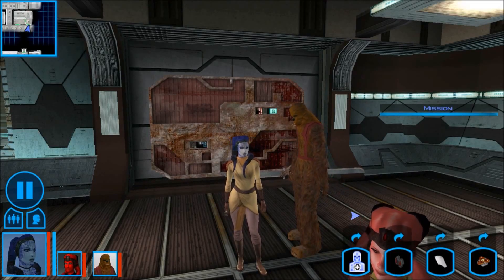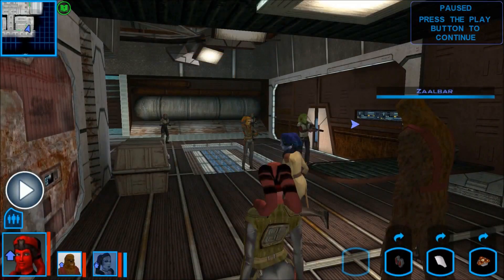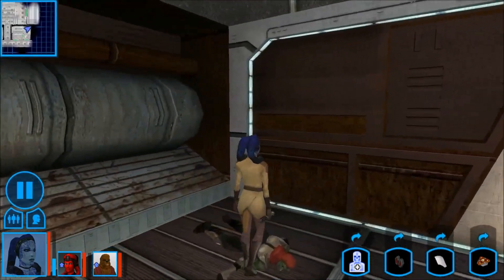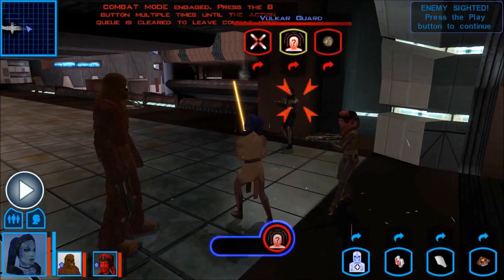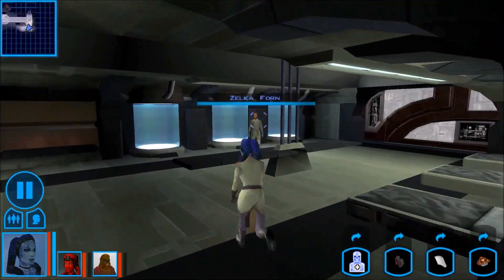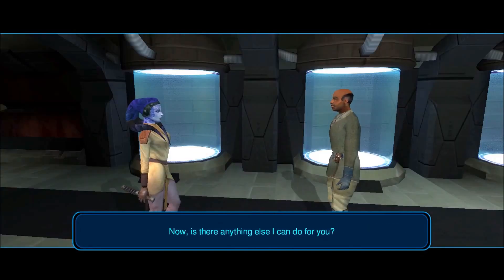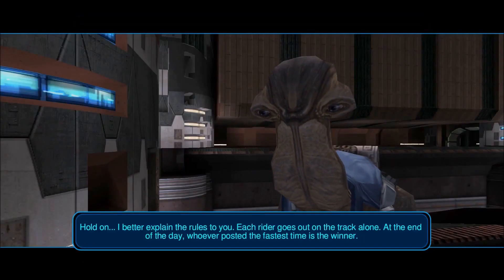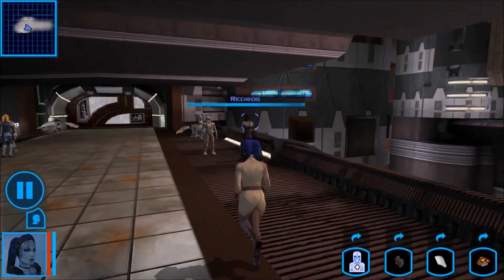Star Wars KOTOR [Modded][Android] - 12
Welcome to my modded Android playthrough of Star Wars Knights of the Old Republic.  I'll be playing KOTOR on my Nvidia Shield TV, but the mods I showcase should work on many different Android devices.   Enjoy the gameplay and the mods, and let me know what you think!
Mod List (in order-ish):

1 before anything else
a)Bastila Robe Replacement by Woogiee
b)PC Response Moderation by Kainzorus Prime
c)K1 Restoration by ZM90

2 gameplay changes
Alien Species Dialogue Correction  by Sir Bacon of Baconshire
Consular Sentinel Class Skill Swap by darthbdamon
Juhani Romance Enhancement by Kexikus
No Fighters by Antonia71
Regeneration by Jesse Fett
Saul Karath's Pistol by Revanator

3 planets
DANT2012, Eden Spire, Forged Star, Korriban OTE NG, Manaan OTE, SITH2012, UNKN2012, Wookie World by XediXarwarz
Green Grass  for Dantooine by gabor89
Junkyard Ebon Hawkby zane
Taris Reskin by Quanon

4 audio/visual changes
Hi-Res Beam Effects by Darth Insidious
High Quality Cockpit Skyboxes by Sithspecter
High Quality Skyboxes 1 and 2 by Kexikus
Loadscreens in Color by Sithspecter
Realistic Visual Effects by Shem

5 item/clothing reskins
a)K1 Weapon Overhaul by Toasty Fresh
b)High Quality Blasters by Sithspecter
c)Weapons of the Old Republic by T7nowhere, svosh, Mono_Giganto
Davik's Upgradeable Armor by N-DReW25
Female Jedi Robe Model by Darth Jaden
Improved Dark Jedi by LordDeathRay
Individual Mandalorians by Kalos
Invisible Headgear by Shem
Movie Character Jedi Robes by Prime
Robes for Korriban Sith Students by Shem
Qui Don Jorn's Sabers by Qui Don Jorn/Kainzorus Prime

6 NPC Reskins
Bendak Skin Armor by Masaru93
Calo Nord recolor by Watcher07
Darth Bandon Head Reskin by Silveredge9
Helena Clothing Fix by Shem
Black Vulkar Reskins by mattz
Malak Path of Corruption by Kainzorus Prime
New Saul Karath by Carthaholic
White Sith Trooper Armor by Batham (fixed by Death Dark)

7 Party (reskins/clothes)
Mission Skin Pack by Rtas_Vadum
Bastila Head Reskin by Darth Jaden
Canderous Mandalorian Clothes by Dak_Drexl
Canderous Ordo Reskin by Quanon
Jolee Alternative by Effixian
Goatee Carth by Darth_Shan
Juhani Catlike Head by Quanon, RedRob41, jonathan7
Juhani Clothes Variants by Darth Jaden
HK-47 SWTOR style by DarthParametric
R2 D2 mod (for T3M4) by Prime

8 player character
Jedi from the Start by darthbdaman
KSE Cutscene Fixed by tk102
Yuthura Ban as pc by ferc kast
Girl with ritual tattoos by cache71

9 added content
Quanon's Saberhilt pack by Quanon
Taris Undercity and Gamorrean Stronghold Restoration by Dan Loto
Zaalbar Items by Shem